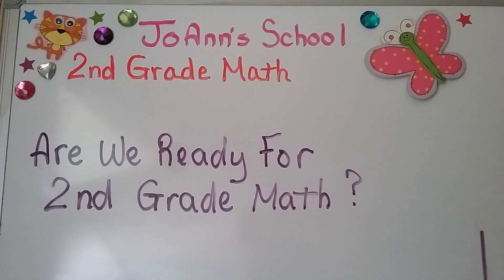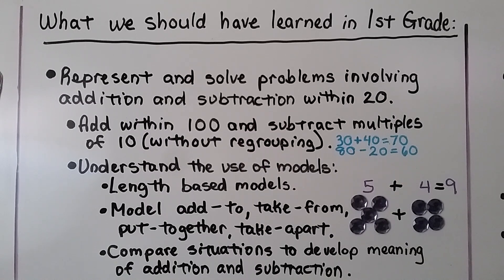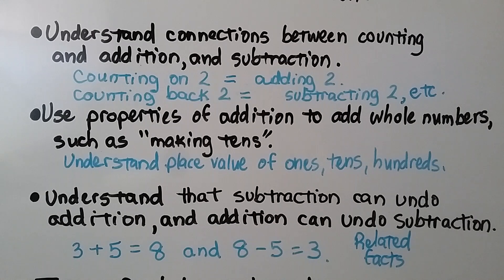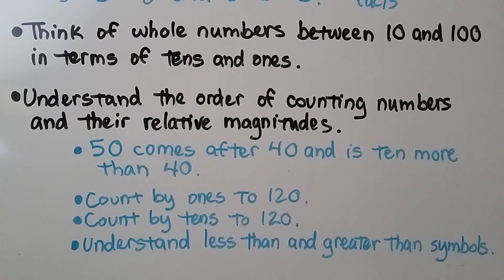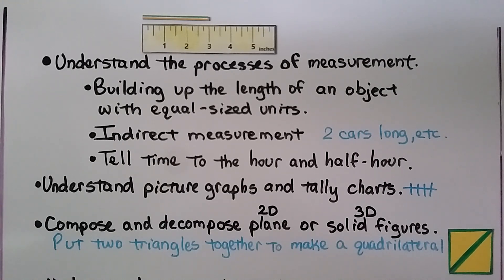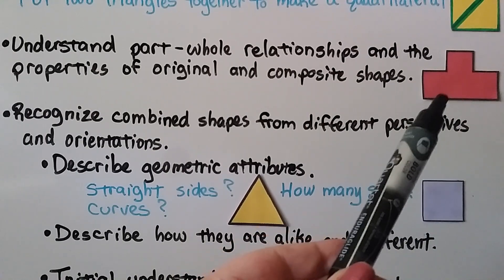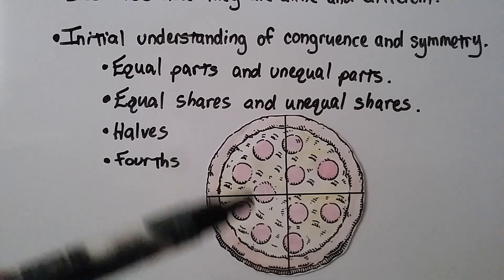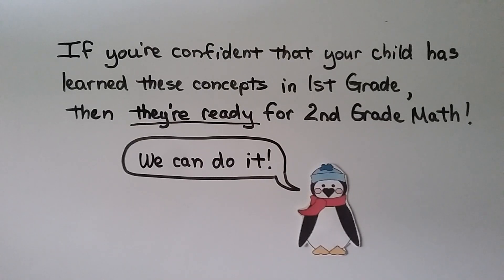Are We Ready For 2nd Grade Math?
What your child should have learned in 1st Grade Math and the textbook we will use for this playlist. We're using the 2015 copyright of Go Math! for Grade 2 ( 774 Pages with a duck on the cover). The publisher is Houghton Mifflin Harcourt. Any current Grade 2 textbook may be used.